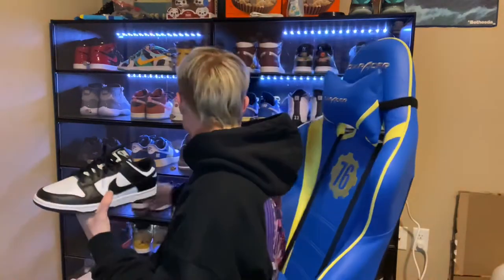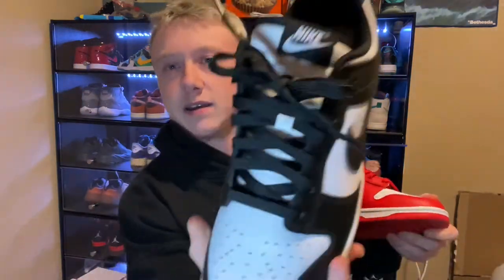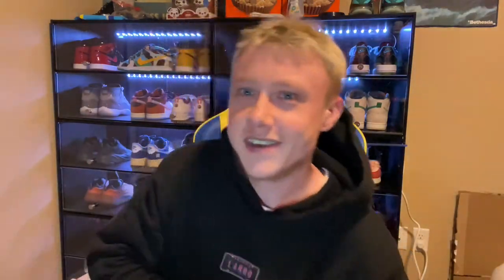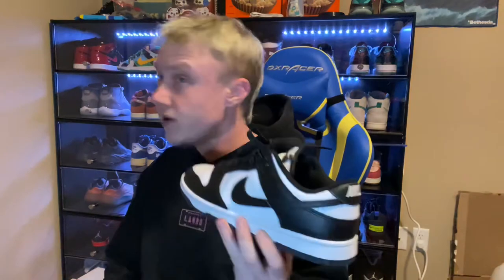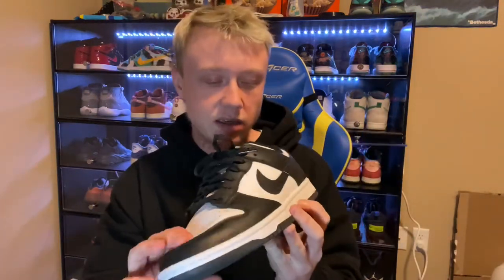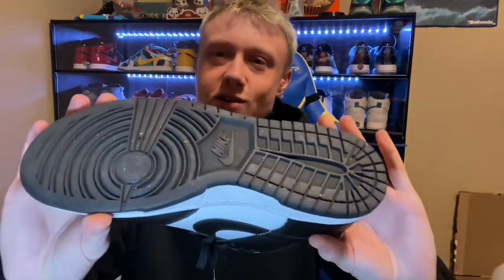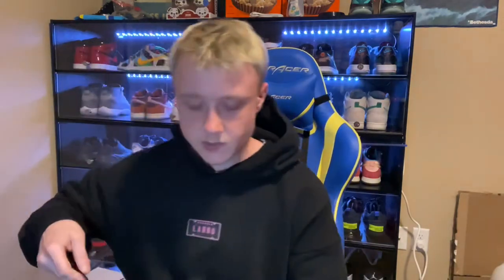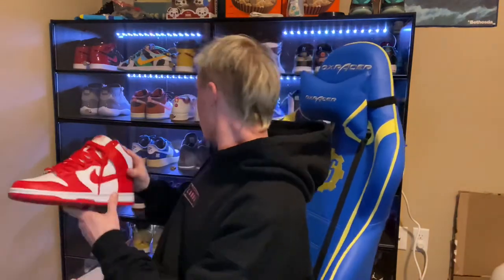Can’t Believe I Got These for Retail! - Nike Dunk Low Retro White Black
Truthfully a massive W 💯